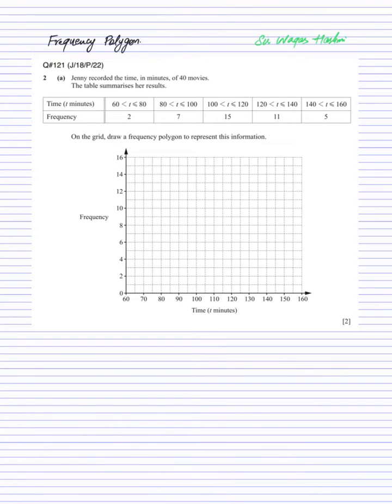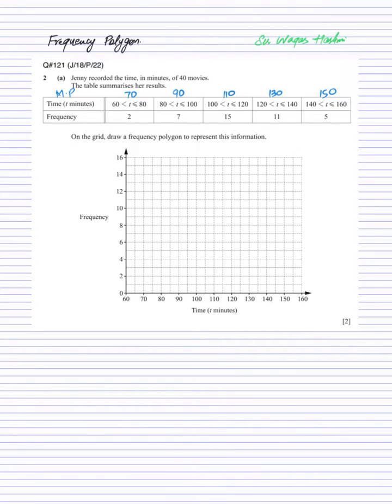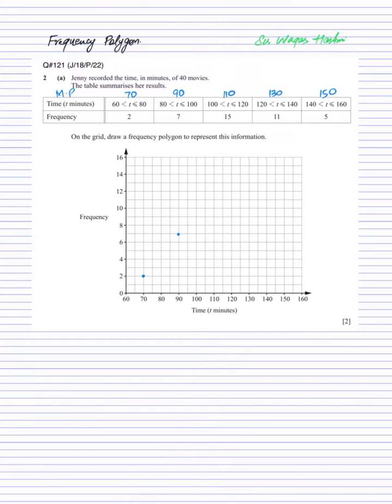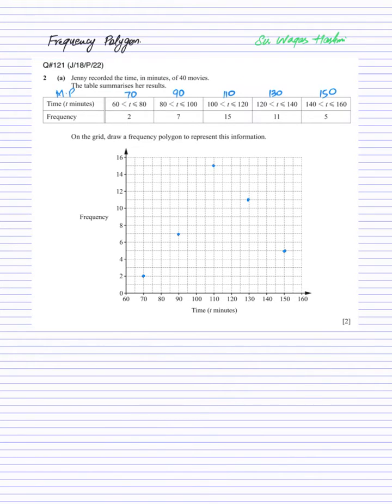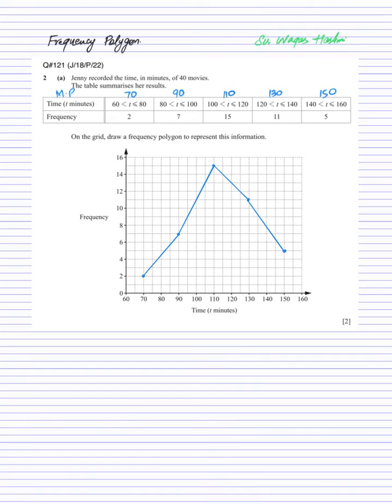How to construct a Frequency polygon | Easiest way | O Level Math 4024 | 0580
How to construct the frequency polygon and what are the important steps to construct a frequency polygon in Mathematics & Statistics